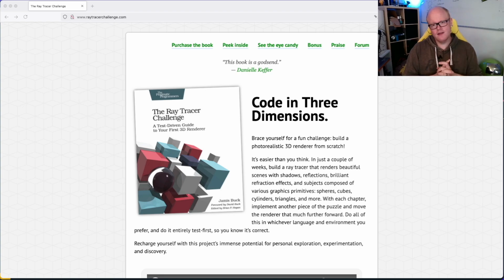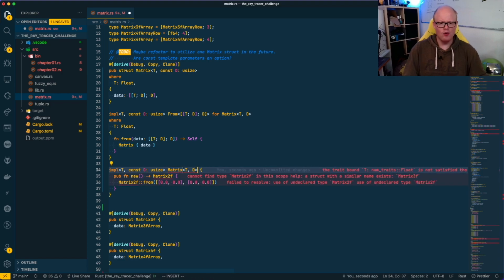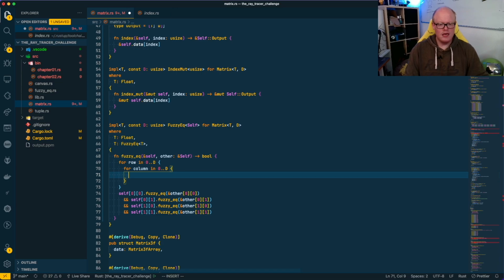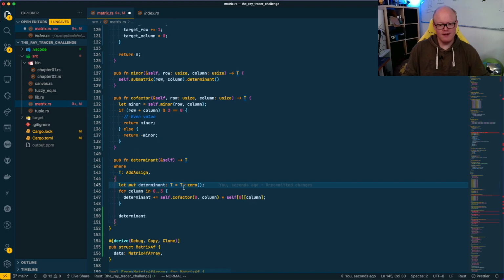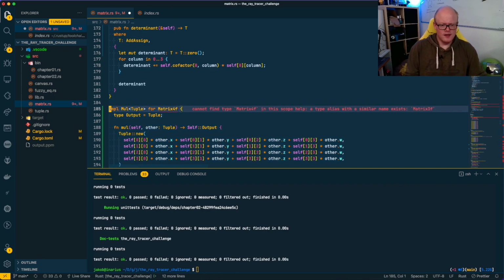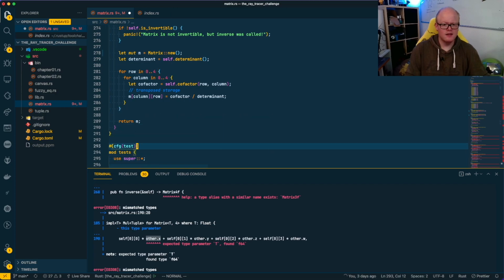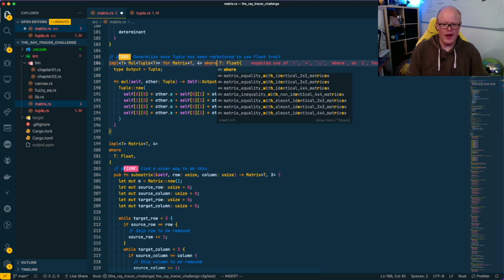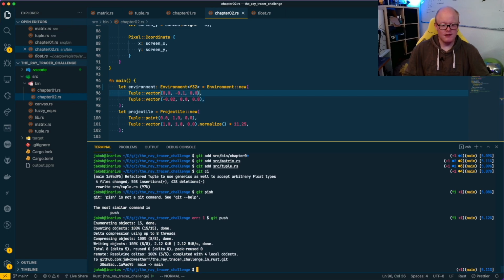The Ray Tracer Challenge - 011 - Refactoring: Generics - Bonus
In this Session we will refactor our Matrix implementation to use Rust Generics. First and foremost because I want to explore them in order to reduce code duplication and secondly because, who doesn't want to play with generics :).

follow along.

Content

0:00:00 - Intro
0:01:06 - Recap
0:03:36 - Let's refactor using Generics
0:05:38 - Using a Float Trait
0:09:24 - Refactoring Matrix2f
0:12:42 - Ensuring Type Compatibility
0:15:35 - Using the Purity (Num) Trait
0:16:34 - Index on Matrix2f
0:18:18 - FuzzyEq on Matrix2f
0:22:31 - Using a const Generic Value
0:24:29 - Determinant on Matrix2f
0:28:07 - Refactoring Matrix3f
0:37:41 - Refactoring Matrix4f
0:41:48 - Generic Matrix Multiplication
0:52:29 - Ghosts from the Past
0:57:42 - Matrix Refactoring Complete
1:00:53 - Making Tuple a Generic
1:07:33 - Using the generic Tuple
1:17:07 - Everything in its Place